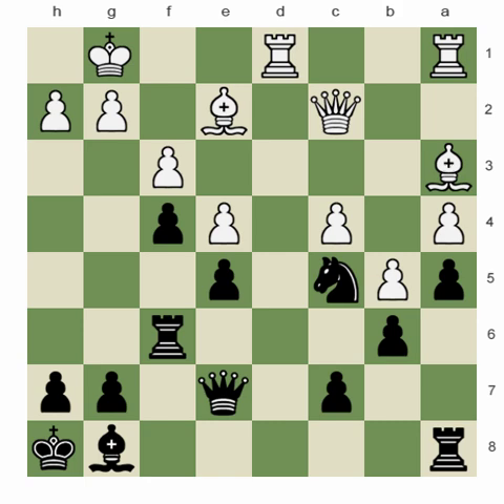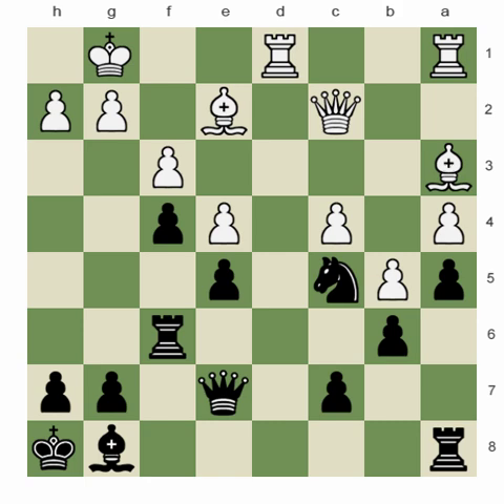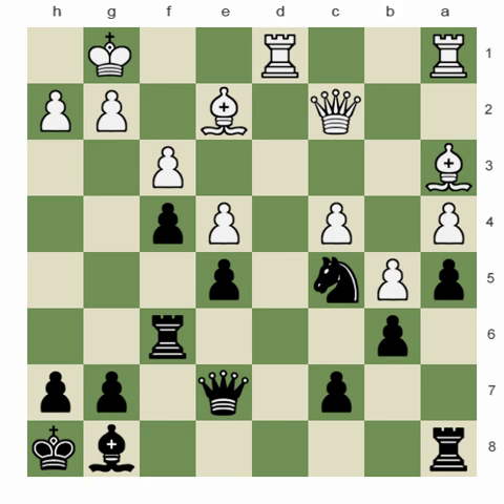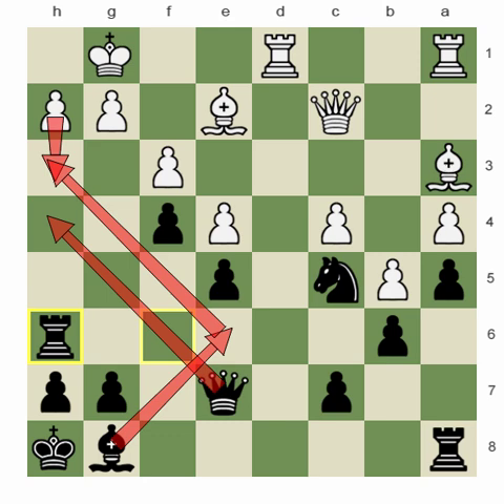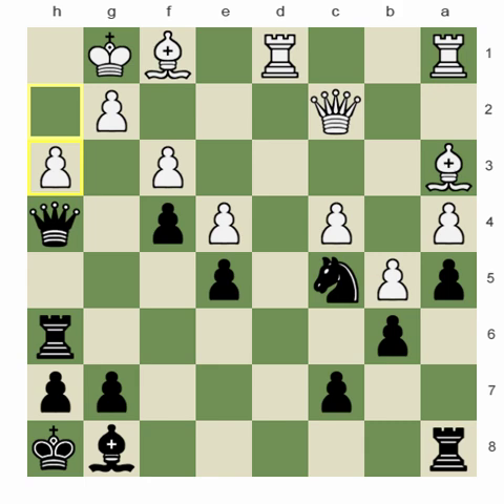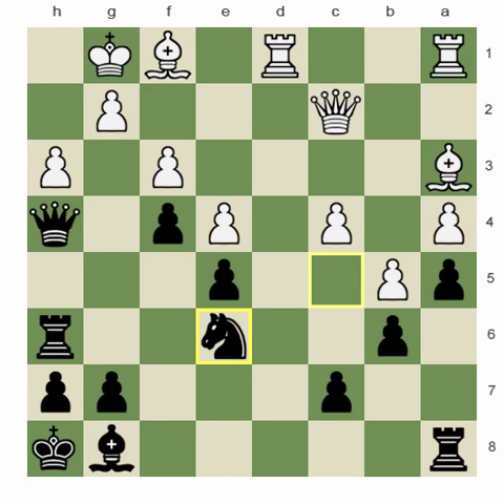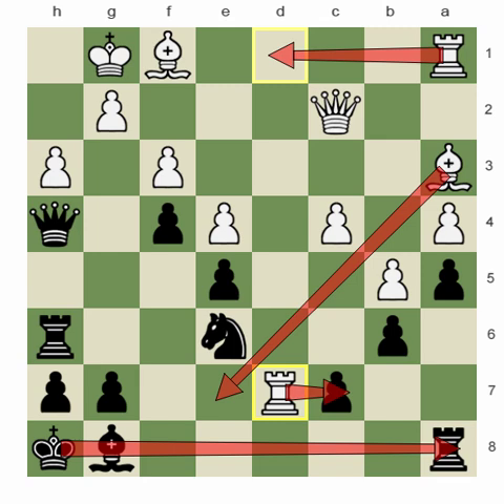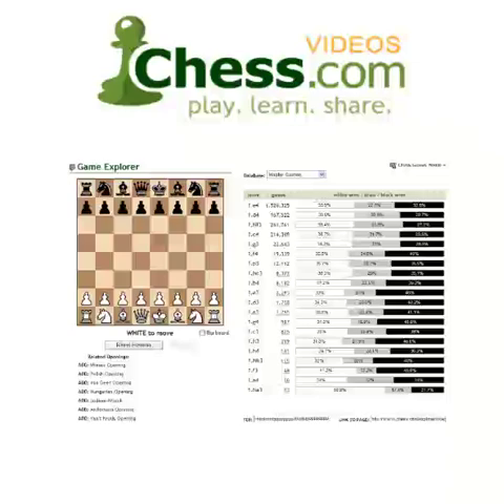Chess.com - Good and Bad Bishops; vs. IM Tate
GM Khachiyan continues his strategic lessons about bishops with an example from his own recent tournament play. In this one active rooks outweigh the importance of a superior bishop, but nevertheless, the superior bishop is the basis for a lengthy defense, which turns into a win when the opponent overpresses. Great endgame lessons here.